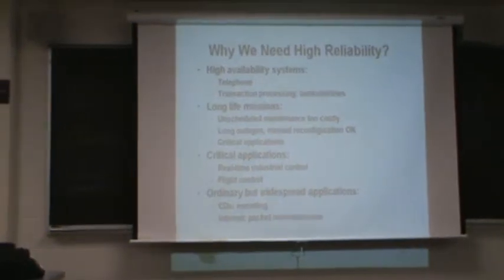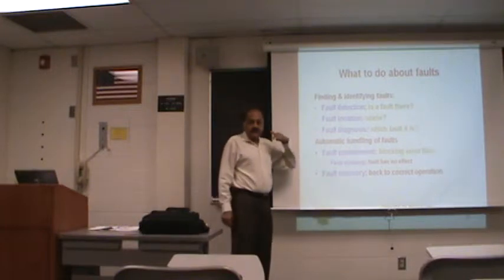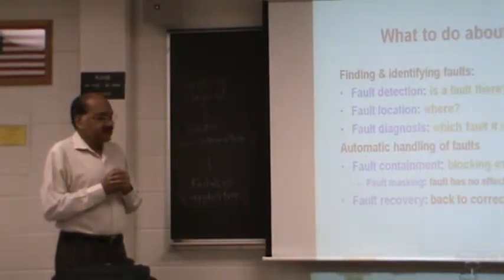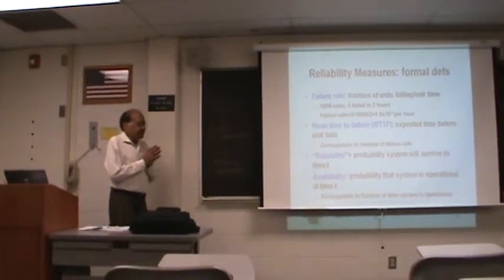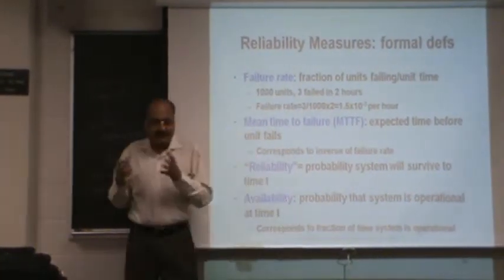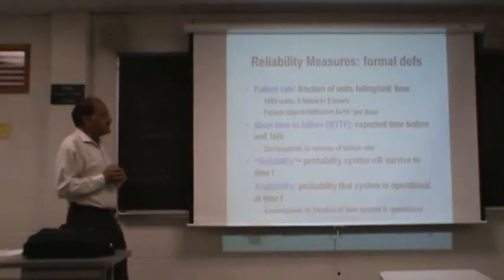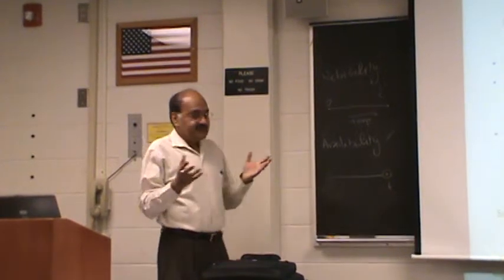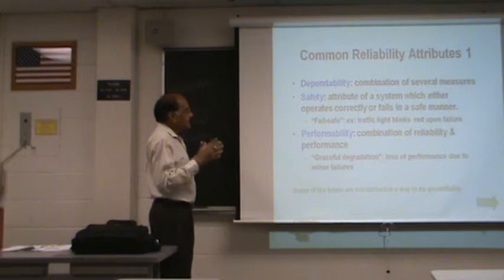20100826 CS530 Lecture 02 (1/6) : Karnaugh map